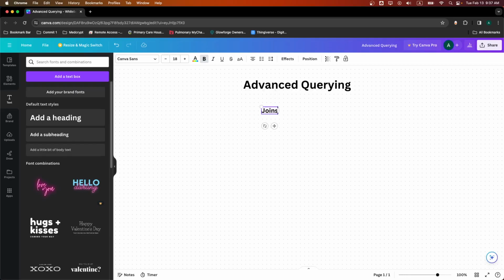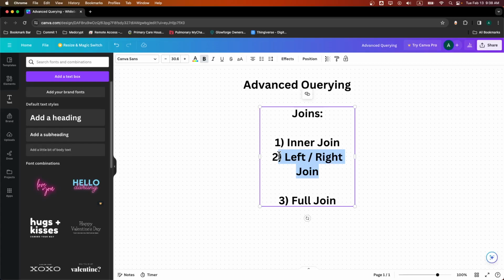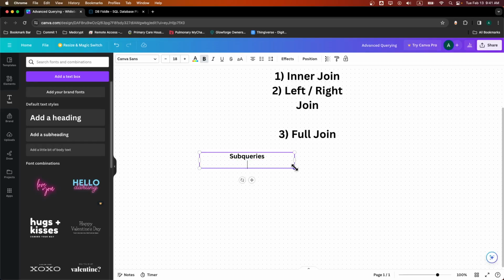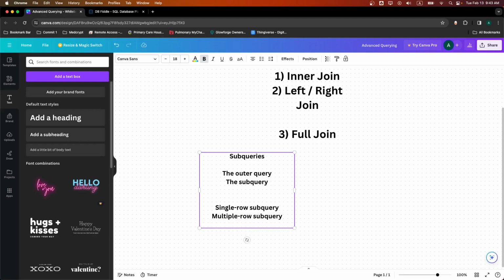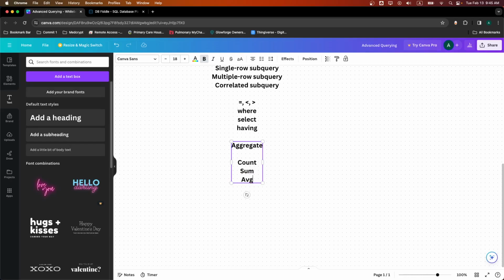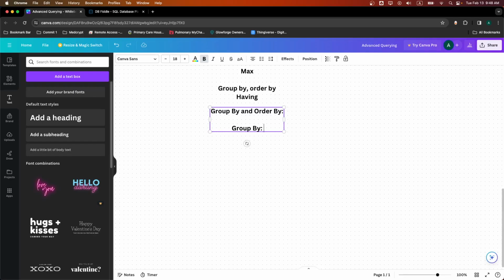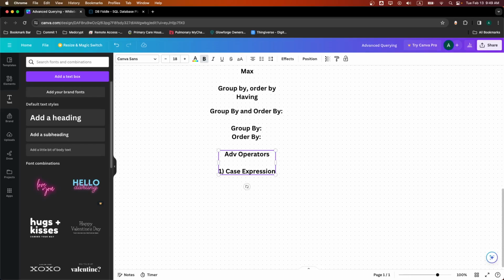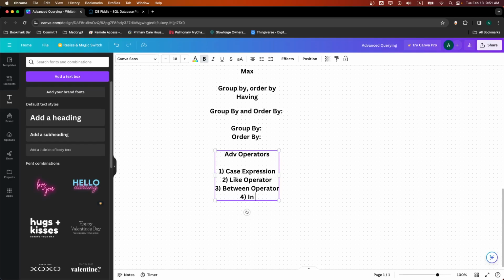Mastering Advanced SQL Techniques: Joins, Subqueries, Aggregate Functions, and More!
Welcome to our comprehensive guide on mastering advanced SQL techniques! In this video, we delve deep into the world of SQL, focusing on advanced querying methods to unleash the full potential of your database. From understanding the intricacies of joins to harnessing the power of subqueries, aggregate functions, grouping, ordering, and advanced operators, we've got you covered.

Topics Covered:
Introduction
Chapter 4: Advanced Querying Overview
4.1 Joins: Bringing Tables Together
4.2 Subqueries: Diving Deeper with Nested Queries
4.3 Aggregate Functions: Transforming Data into Meaningful Insights
4.4 Grouping and Ordering: Organizing Your Data for Deeper Analysis
4.5 Advanced Operators and Expressions: Expanding Your SQL Arsenal
4.6 Hands-on Practice: Putting Your Advanced SQL Skills to the Test!

Join us as we break down each topic with clear explanations and practical examples. Whether you're a beginner looking to level up your SQL skills or an experienced developer seeking to enhance your data manipulation abilities, this video has something for everyone. Don't miss out on mastering the advanced features of SQL – watch now and take your querying skills to the next level!